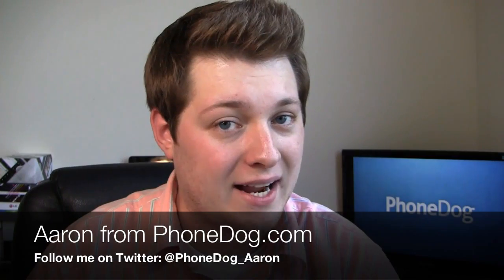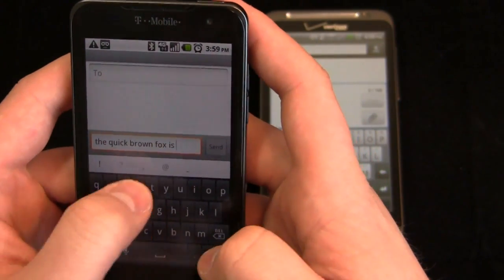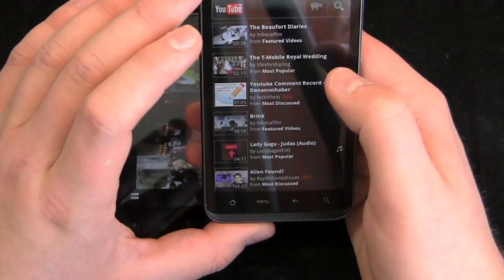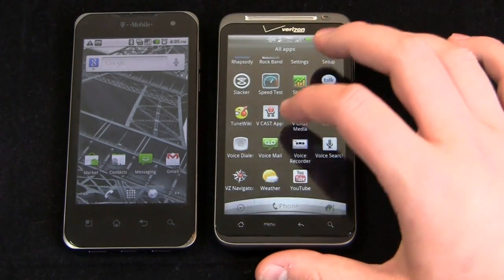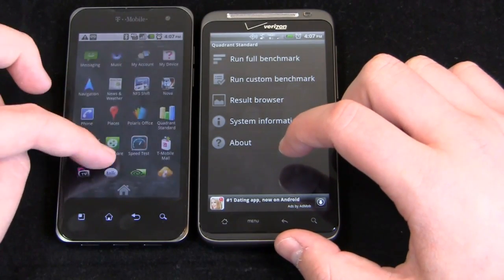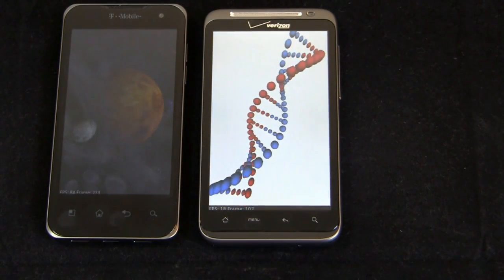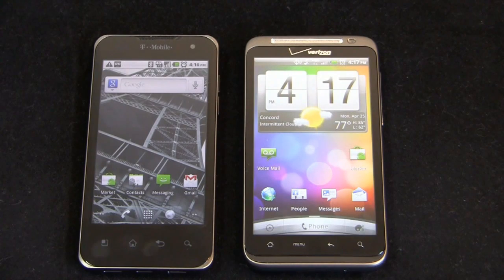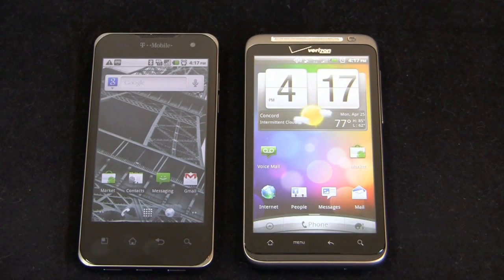T-Mobile G2x vs. HTC ThunderBolt Dogfight Part 2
T-Mobile G2x vs. HTC ThunderBolt Dogfight Part 2 by Aaron

Aaron referees a dogfight battle between the T-Mobile G2x and HTC ThunderBolt. Known in Europe as the LG Optimus 2X, T-Mobile's G2x sports a 1 GHz NVIDIA Tegra 2 dual-core processor, 4-inch WVGA display, 8-megapixel camera with 1080p HD video recording capabilities, front-facing shooter, a stock build of Android 2.2, and support for T-Mobile's 4G (HSPA+) network. The HTC ThunderBolt offers a single-core 1 GHz Snapdragon processor, 4.3-inch display, 8-megapixel camera with a dual-LED flash, and a front-facing camera.  It's also the first smartphone to support the carrier's 4G LTE network.

The T-Mobile G2x is a much faster device thanks to the dual-core processor, but Verizon's 4G LTE network makes the ThunderBolt speedy when it comes to data-related tasks. Which one will win? Part 2 of 2.